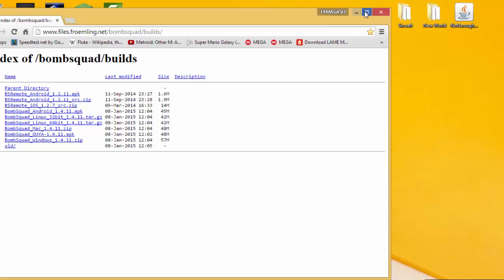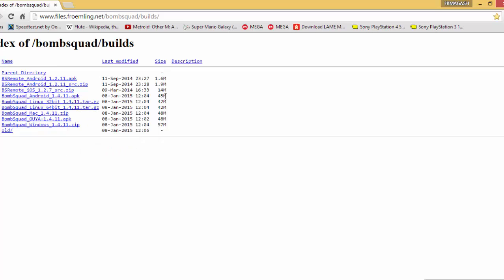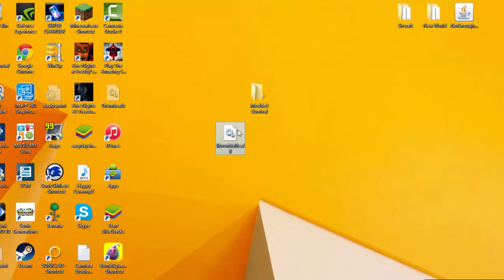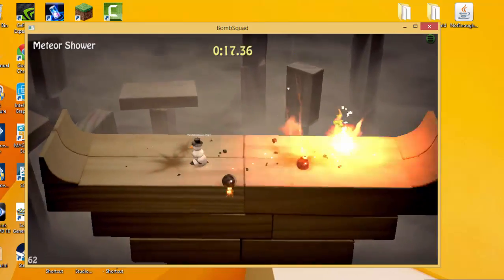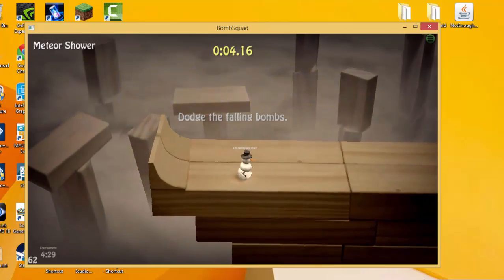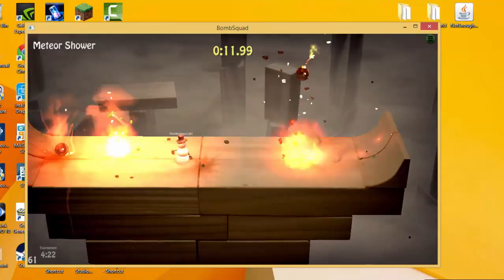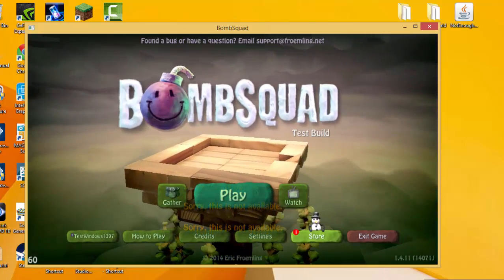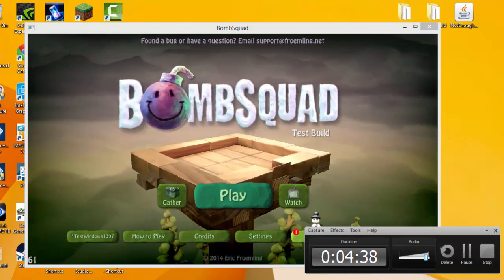How to install Bombsquad on Windows! English voice tutorial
Today I show you all how to install Bombsquad on windows! Hope this helped! And BTW if you have Windows 8/8.1, Windows Smart Screen or protector or whatever you just have to click more info, then OK or the other option. And disable your antivirus before you unzip the file!